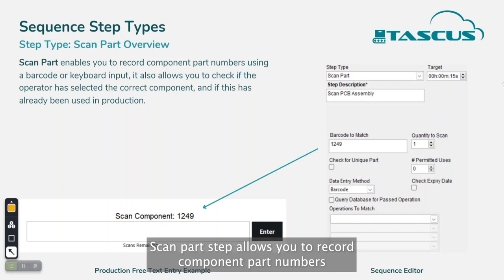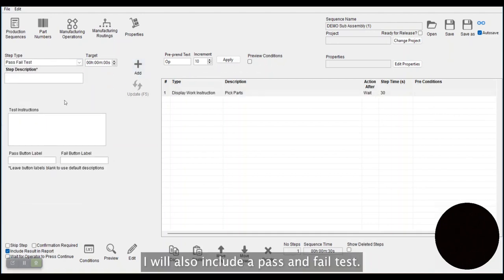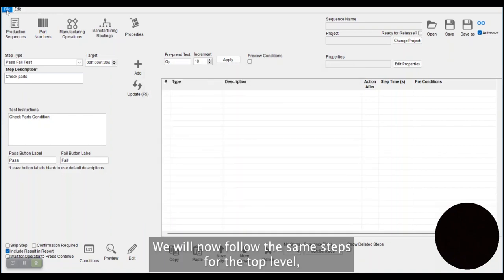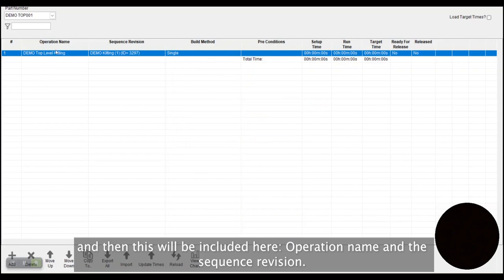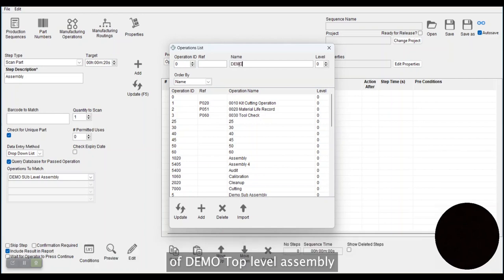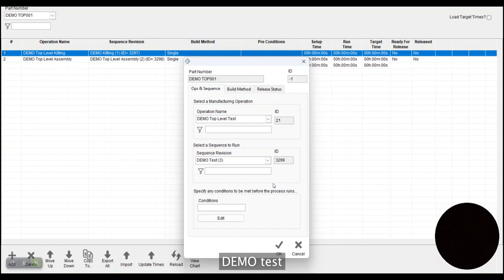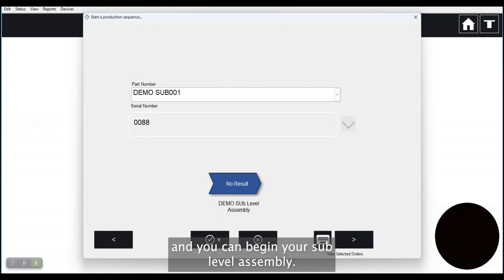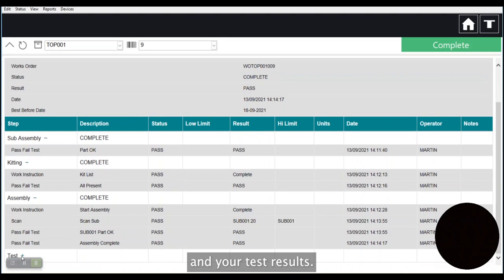Tascus How To: Scan Part Step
In this training video, we demonstrate how to Scan Part Step with Tascus. Scan Part Step allows you to record component part numbers using either a barcode, text entry or dropdown list.

Looking for more help? Visit our help centre to view a range of Tascus related topics